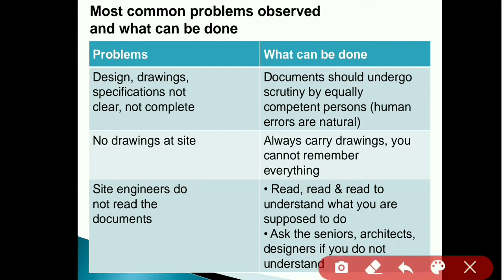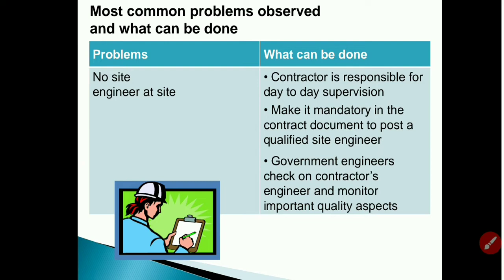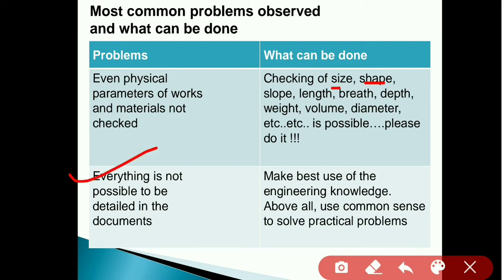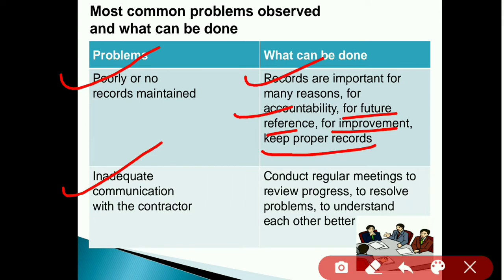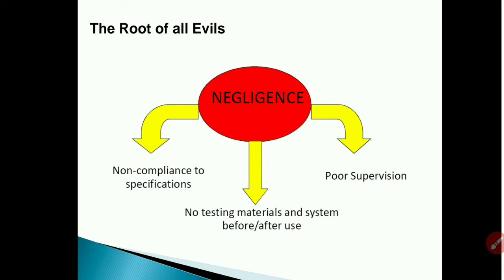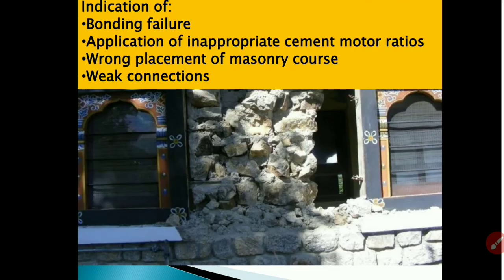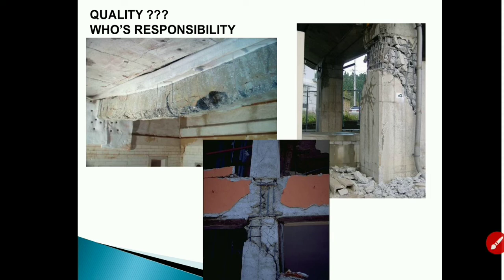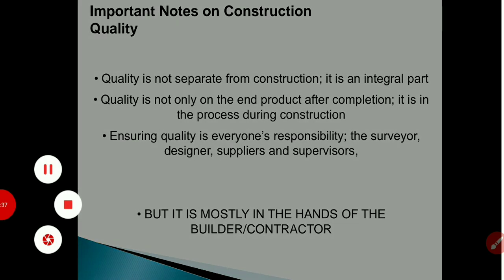TQM | QA & QC in Construction | Most Common Problems observed on site and What can be done?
In this video lecture you will learn about
Most Common Problems observed on construction site and What can be done a a solution?
Learn important solution how to avoid the problems on construction site.

Hello Everyone,
I am Prof. Salim Mulla from PG Moze College of Engineering.
1. General Updates about the University Exams and important things.
2. Mechanics of Structure
3. TQM & MIS in Civil Engineering
4. Surveying
5. Advanced Surveying